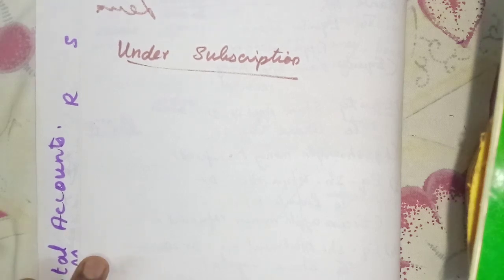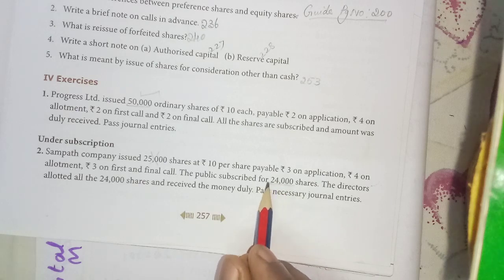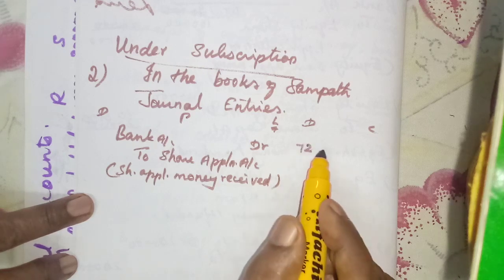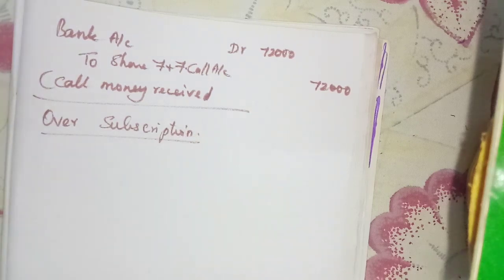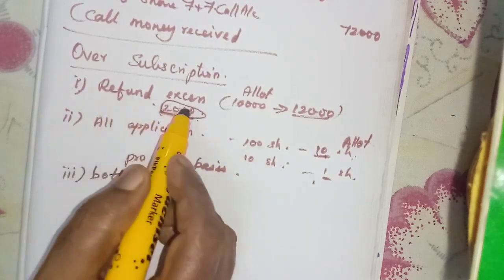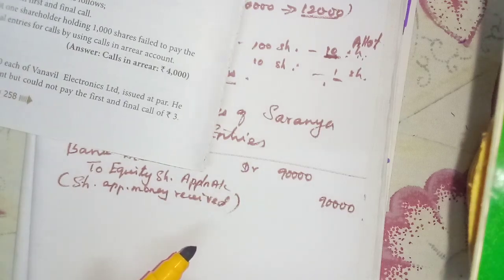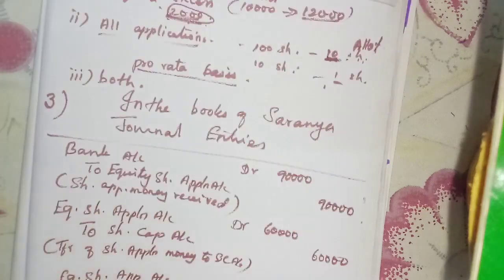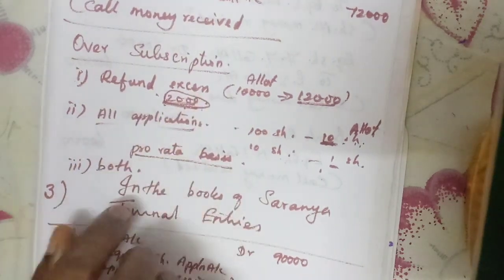Grade XII - Accountancy || Company Accounts - Under Subscription || Bethlahem Matric School